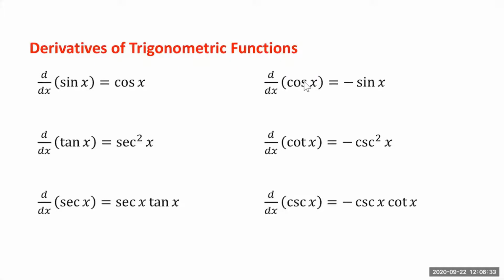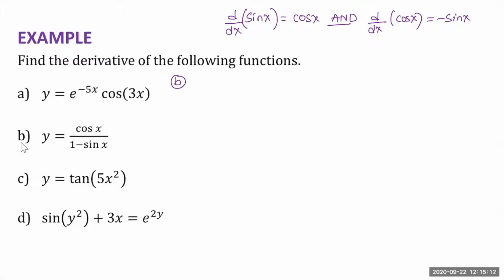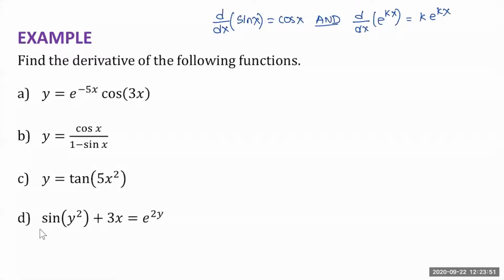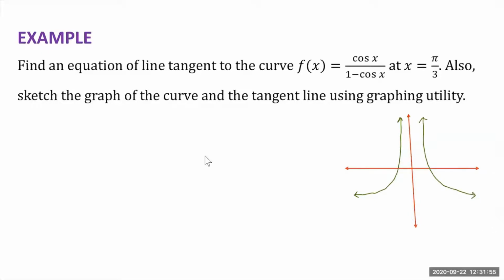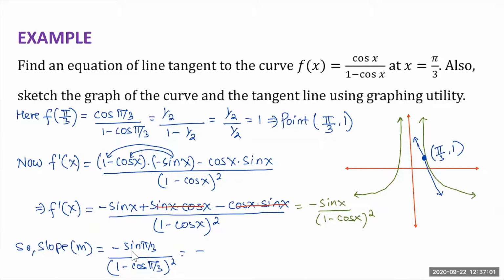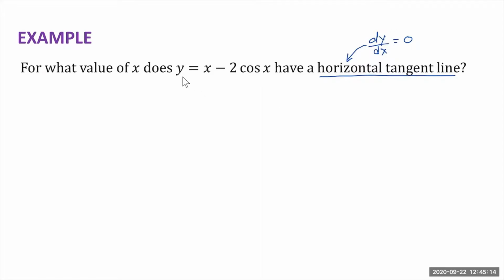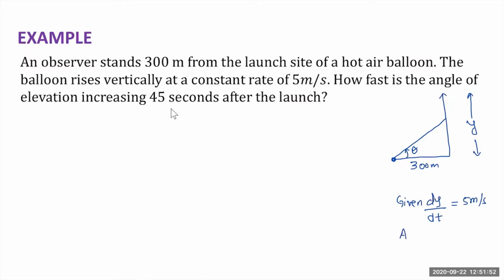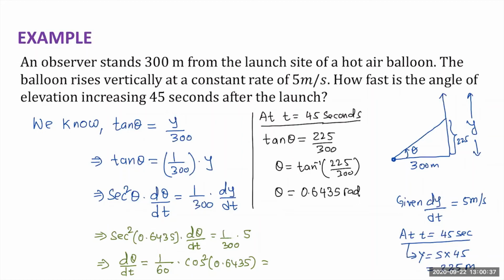Derivative of Trigonometric Functions